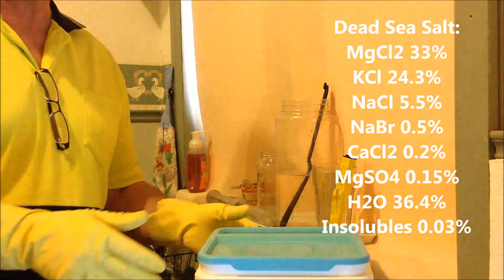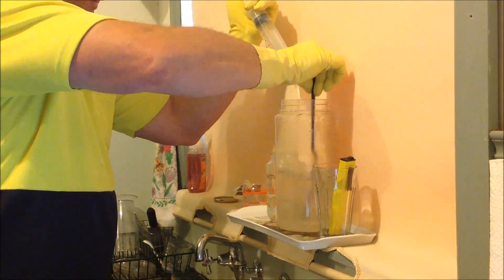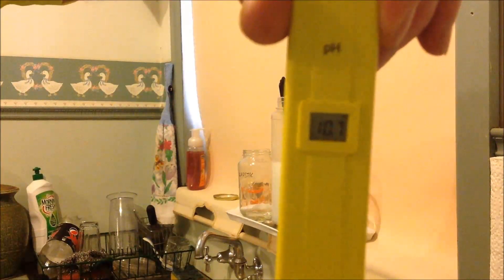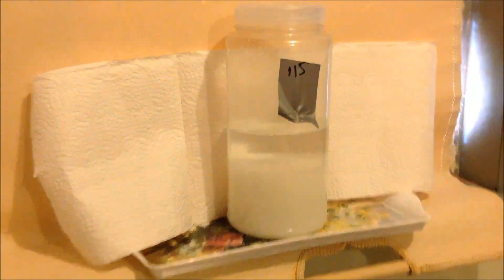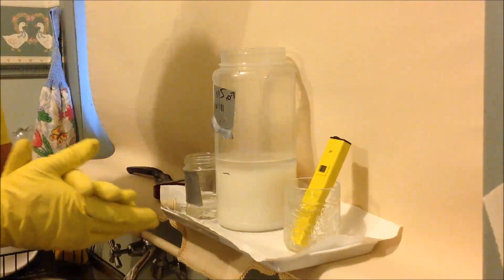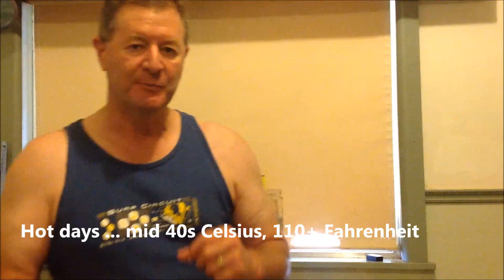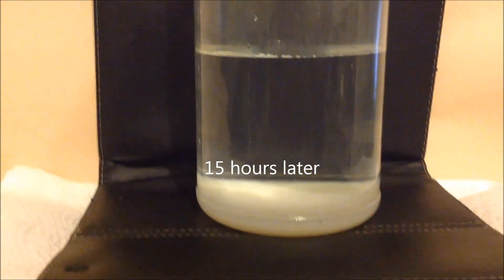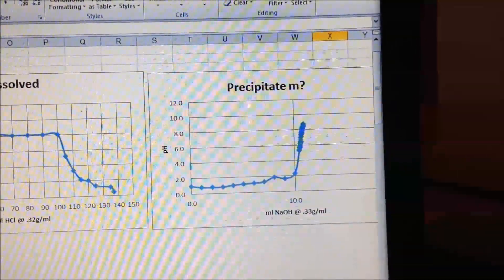Dead Sea Ormus - How to make it (Updated) Pt1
Update of how to make purified ormus from Dead Sea salt by the pH 10,7 to 1.0 to 8.7 method. Covers all the equipment you will need and concentrations and preparations of NaOH and HCl required. The composition of the salt is shared and the amounts of solutions required including graphs of reaction curves. Definitely watch before considering ingesting it!
It is apparent that the final product contains an unexpected material and a higher percentage of the starting material than expected. I have proved to myself that there is an interesting material. In my next experiment I study this further, attempting to resolve whether or not most of it is still Mg(OH)2.